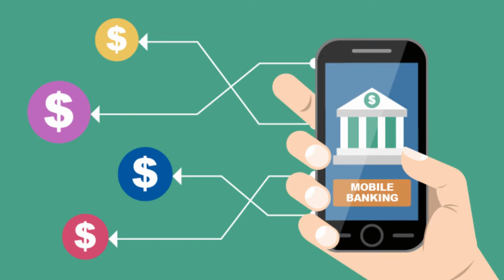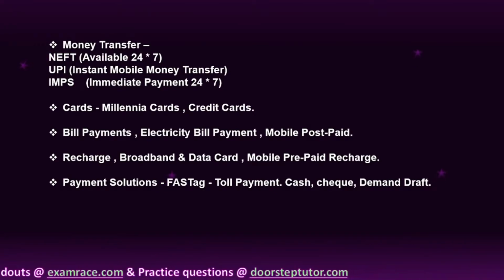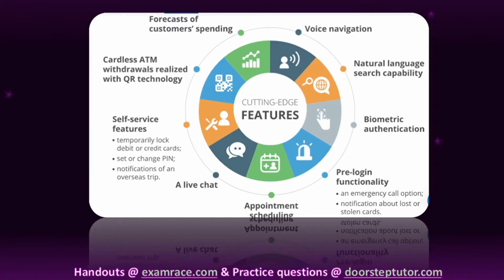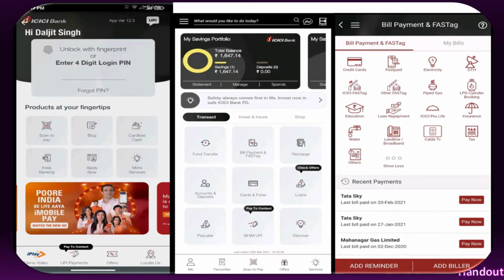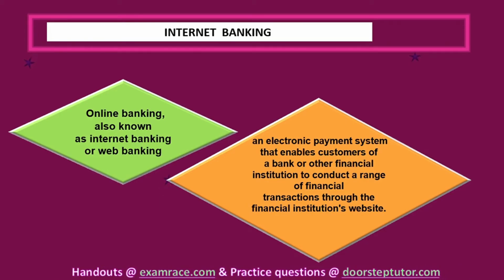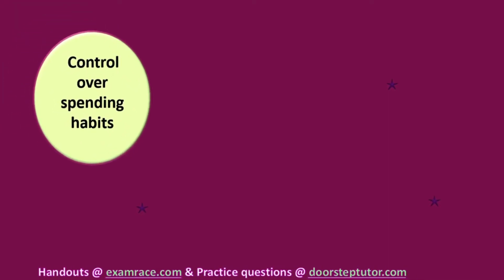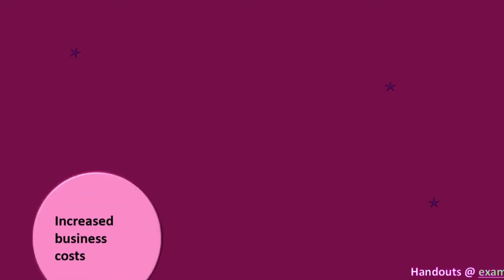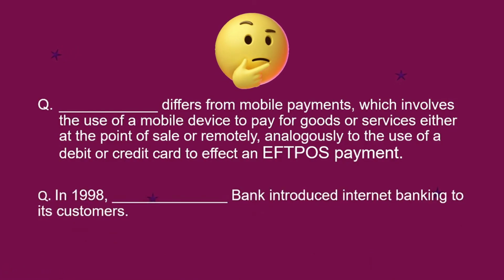Digitalization Of Banking – Mobile Banking, Internet Banking, Digital Payment System | Commerce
Chapters:
0:00 Introduction to Digitalization of Banking
0:19 Understanding Mobile Banking
0:36 Mobile Banking App Features
1:31 Benefits of Online Banking
2:06 Common Digital Payment Systems
2:13 NEFT, UPI and IMPS Transactions
2:25 Bill Payments and Recharge

How is digitalization transforming the modern banking landscape? This video provides a detailed breakdown of the three pillars of digital banking: mobile banking, internet banking, and digital payment systems. We explain the functional mechanics of mobile apps, the benefits of NEFT, UPI, and IMPS transactions, and the core advantages of shifting from traditional to digital financial services.

Chapters:
0:00 Digitalisation of Banking – (Mobile Banking, Internet Banking, Digital Payment System)
0:20 Mobile Banking
8:30 Internet Banking
10:30 Popular Services Under E-Banking In India
10:54 Advantages of Digital Banking
12:38 Disadvantages of Digital Banking
15:13 Questions About Digitalisation of Banking